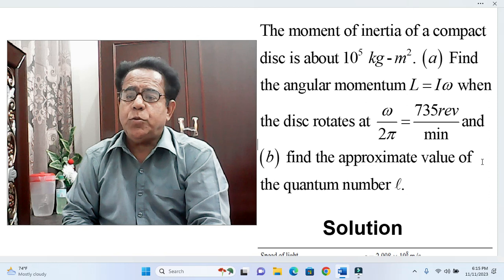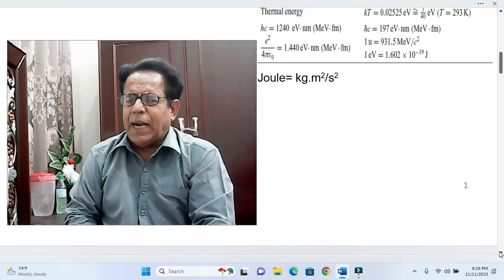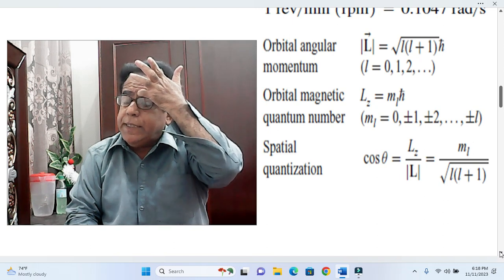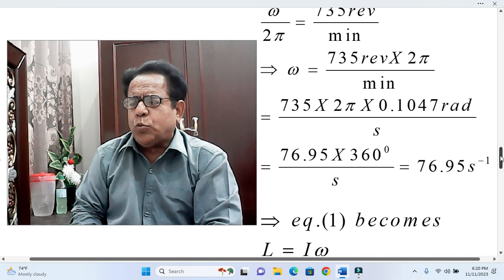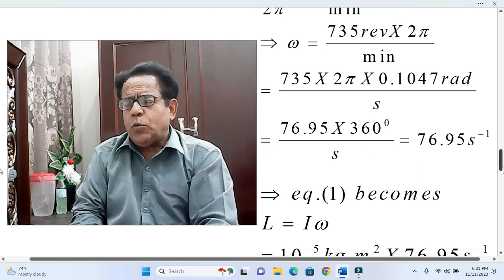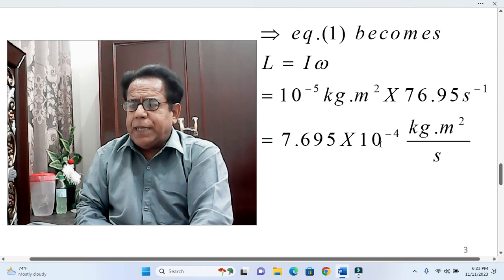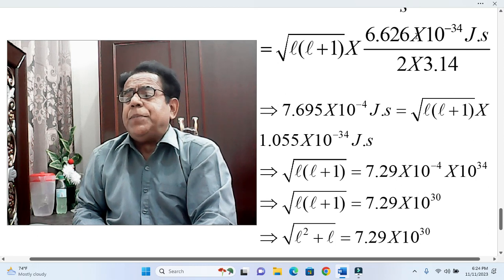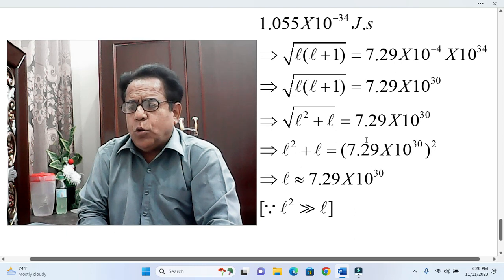Determination of Angular Momentum & Quantum Number with known Moment of Inertia of a compact Disc,